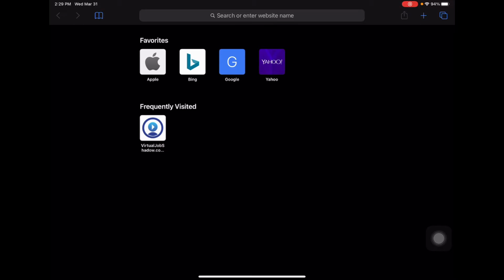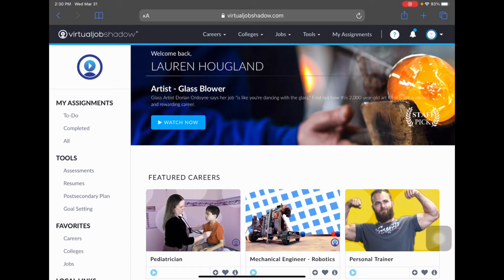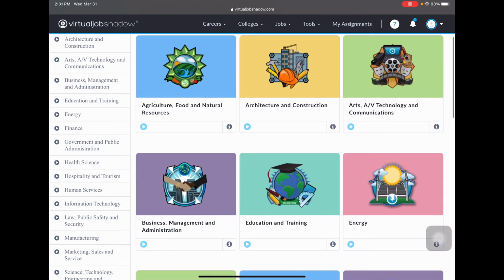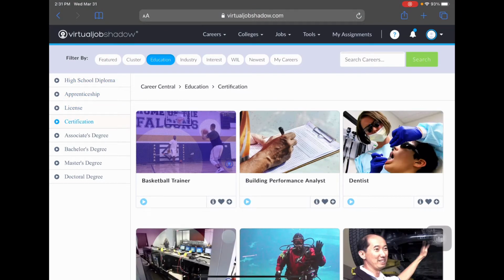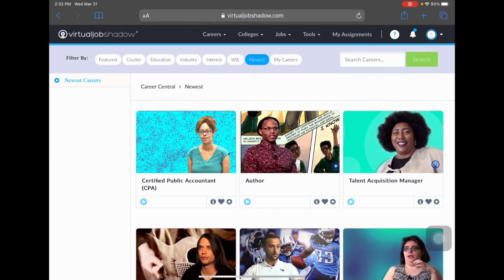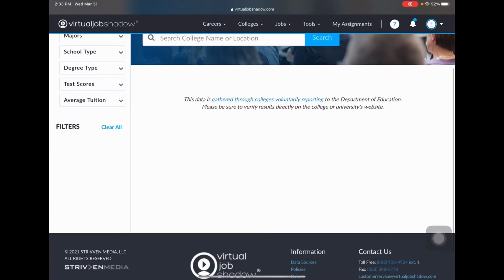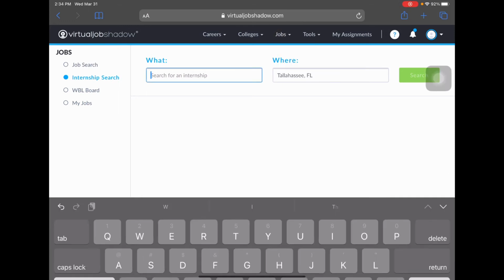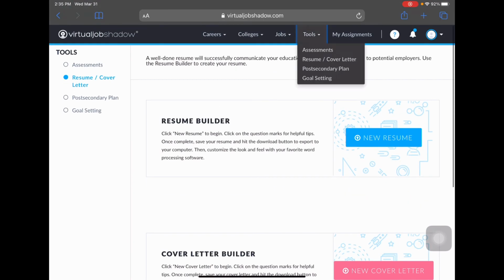How to Use Virtual Job Shadow (9th-12th)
Unlock this amazing resource for college and career searches. All high school participants have a free account.